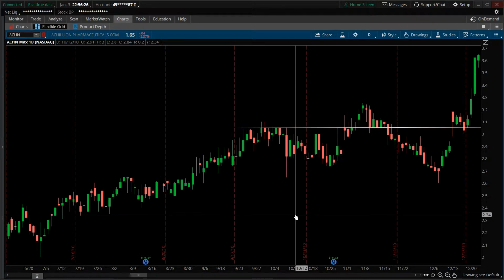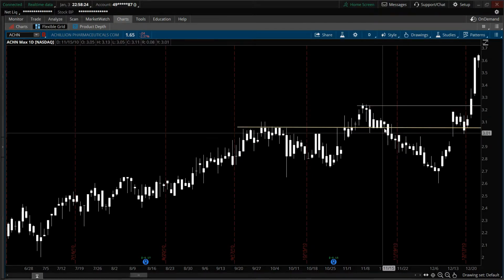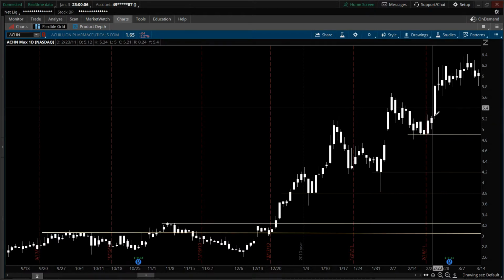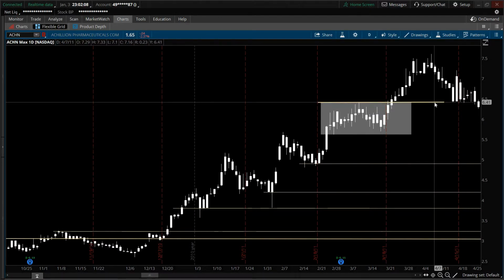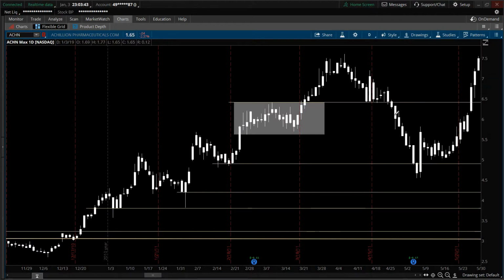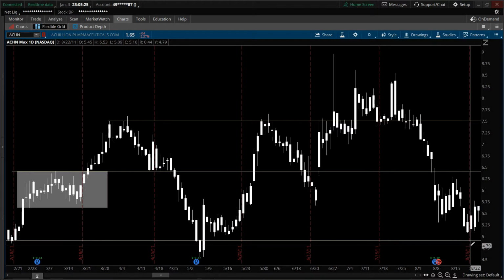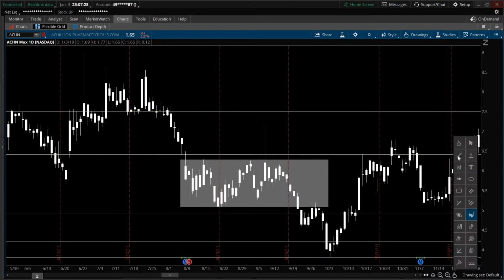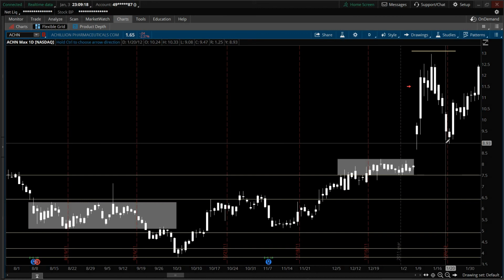Understanding when Buyers or Seller are in Control of the Market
A simple explanation on letting candlesticks tell you when buyers or sellers are in control of the market and what it wants to do without any extra Indicators.
This video will help you see clearly if the market is bullish or bearish and who is in control.